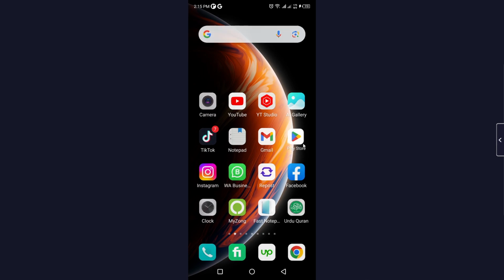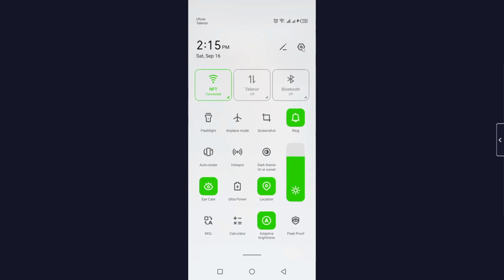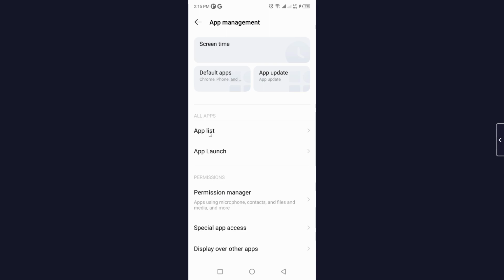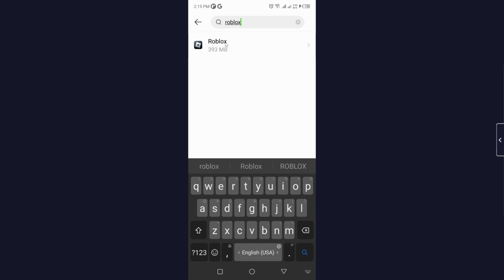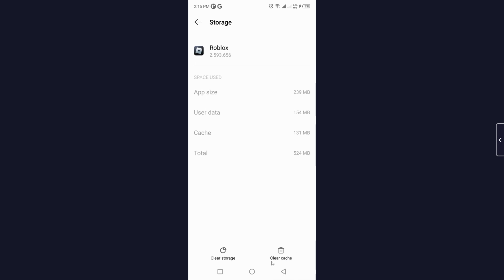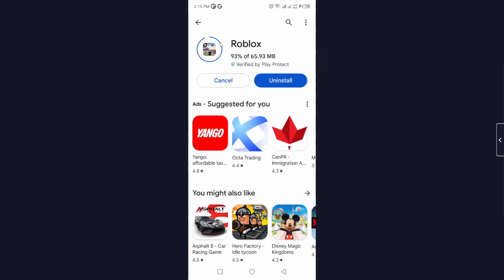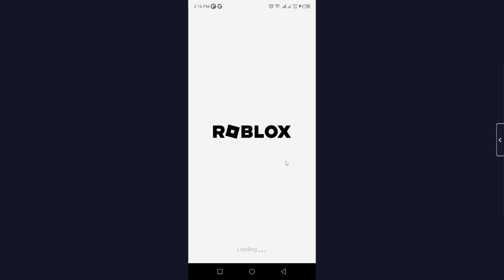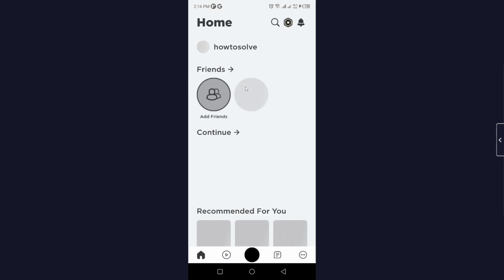How to fix roblox connection error android 2023 | sorry there was a problem reaching our server